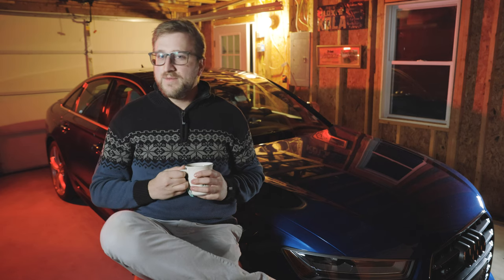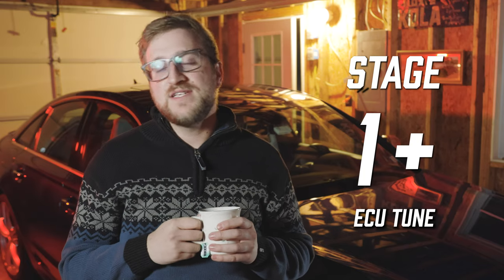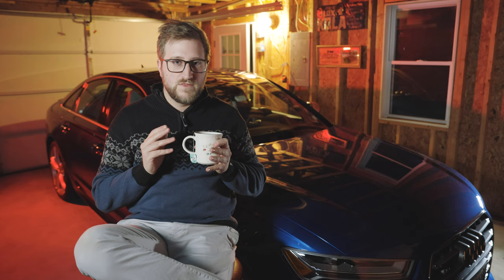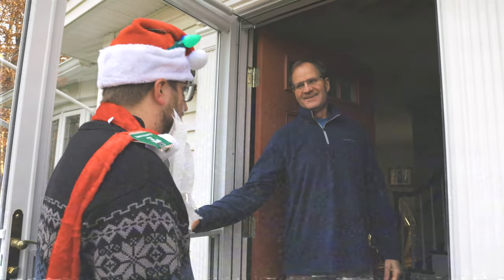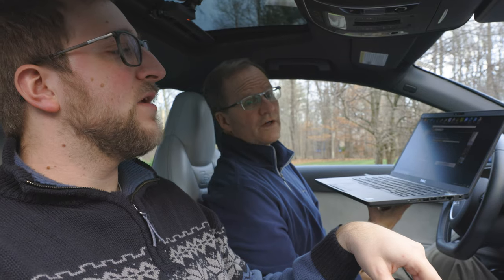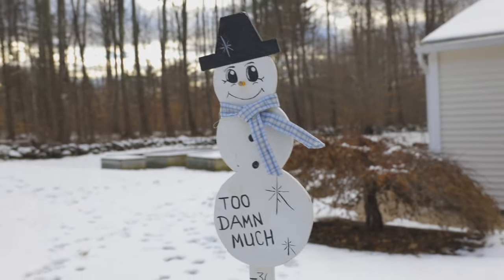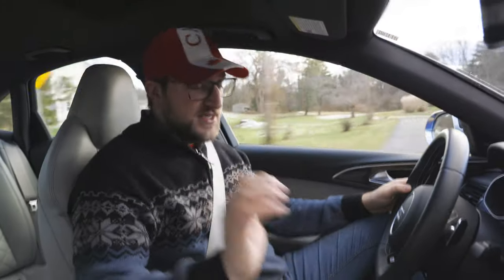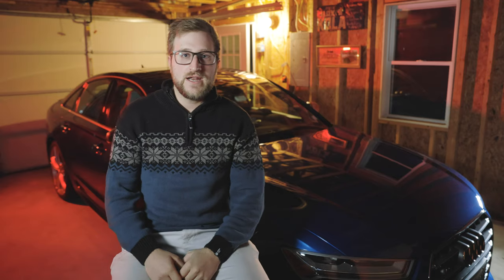Is a Transmission Tune Worth It? || S6 Unitronic Stage 2 Transmission Tune!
Oh hi there. Today, we discuss Transmission Control Unit tunes, and what their purpose is. Do they affect everyday drivability? Do they help performance? And what do they mean for the longevity of your transmission? We test out Unitronic's Stage 2 DSG TCU Tune, on this C7.5 Audi S6, with a couple arbitrary 0-60 tests, and driveability tests! Next up, 1/4 mile tests.